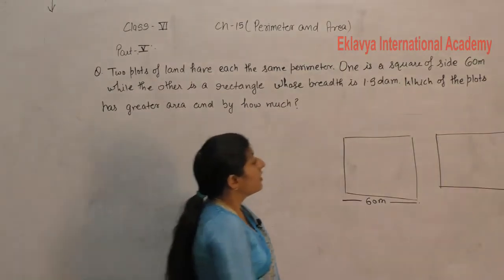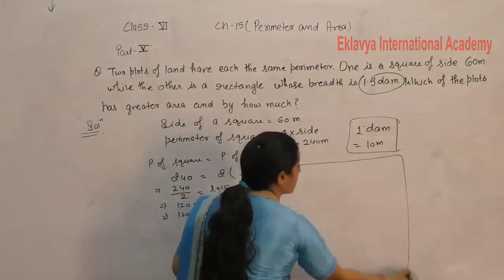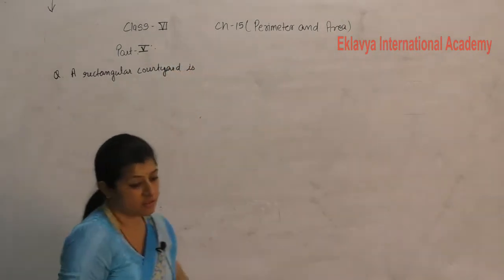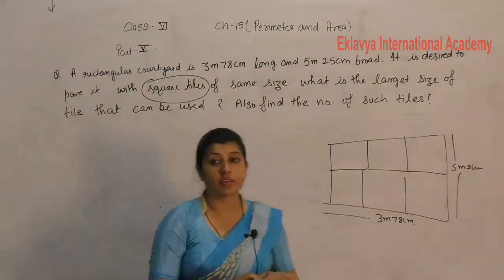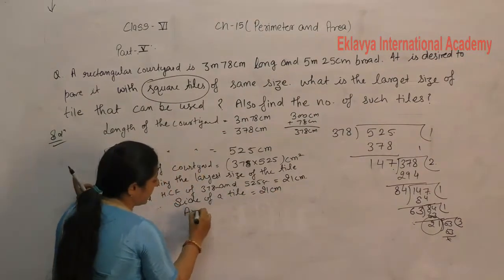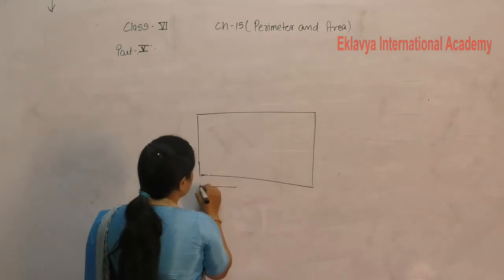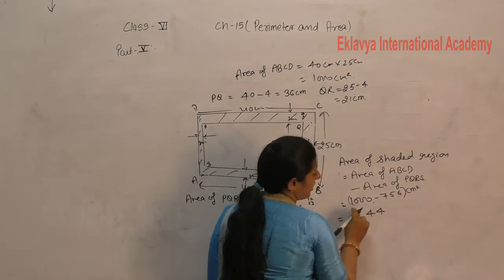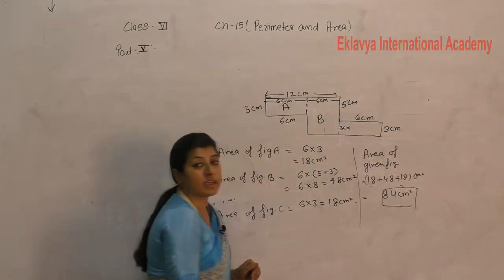VI Maths Ch 15 Perimeter and Area Part 4